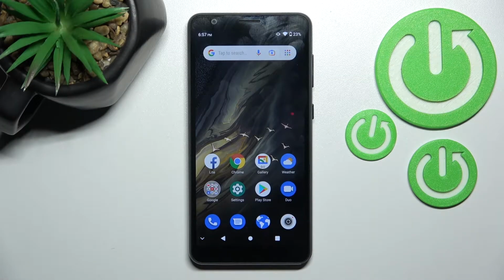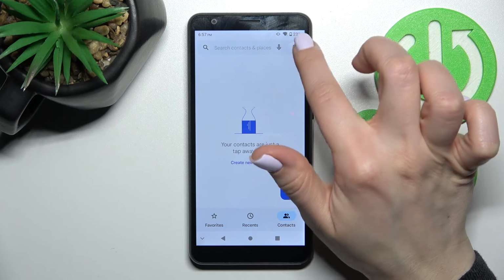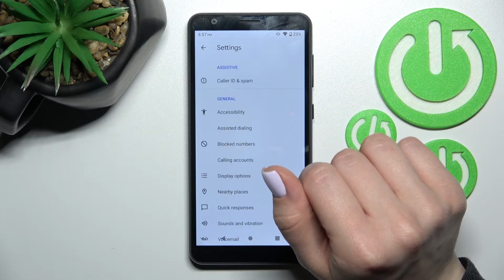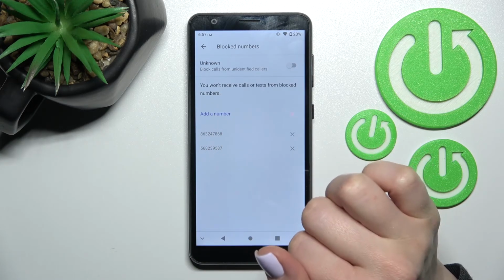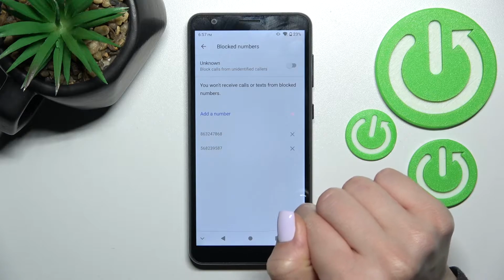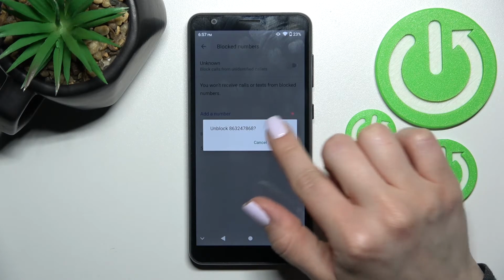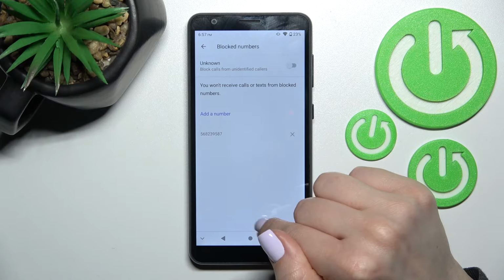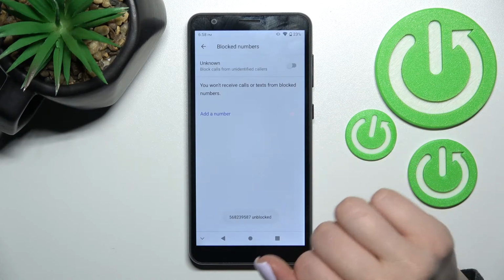How to Unblock Number on ZTE Blade A31 - Unblock Calls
Find out more info about ZTE Blade A31:
If you want to know how to unlock the phone number on your ZTE Blade A31, watch this tutorial. Our expert will show you how to enter the Contacts settings, and then how to enter the Blocked Numbers tab. Find the number you want to unblock and press X next to the selected number to successfully remove it from your blocklist. You will be able to receive calls and messages from this number immediately. Go to our YouTube channel if you want to know more about your ZTE Blade A31.

How to unlock phone number on ZTE Blade A31? How to unblock phone number on ZTE Blade A31? How to remove a phone number from the blocked list?